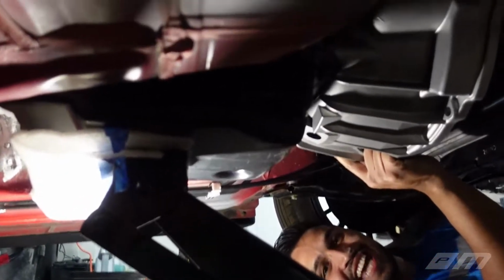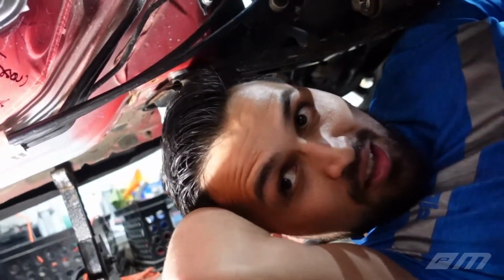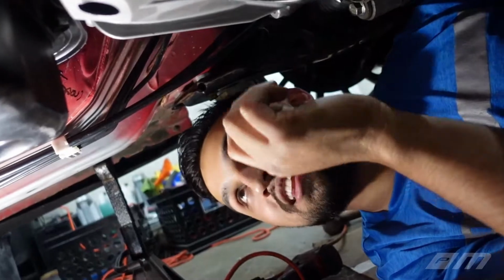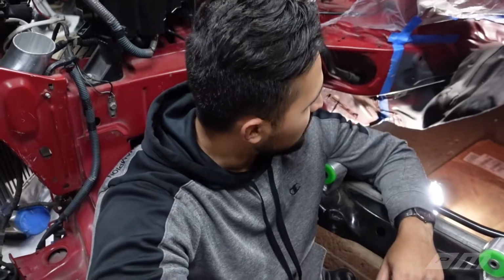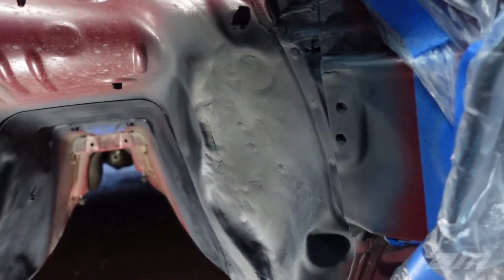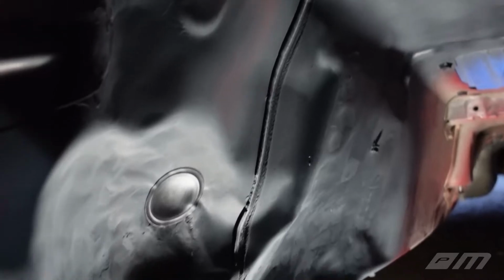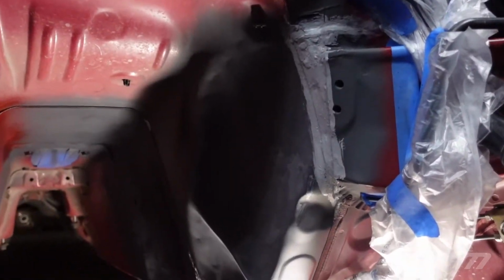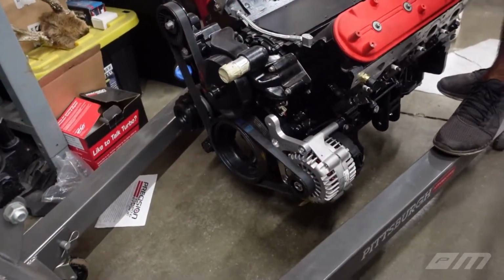RPM 4L60E Transmission Finally FITS!! (V8 Twin Turbo FRS)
I hope you guys are as excited as we are in getting the 4l60e transmission to fit, this is a huge step into getting this car moving and getting power to the back wheels. And no, the Sikky Mounts don't work, the tunnel and brackets require serious modifications.